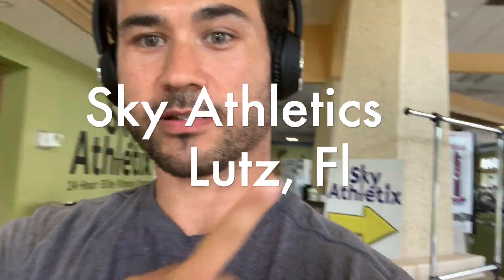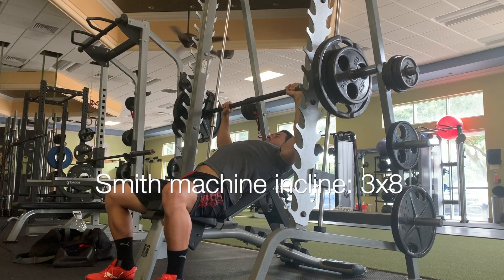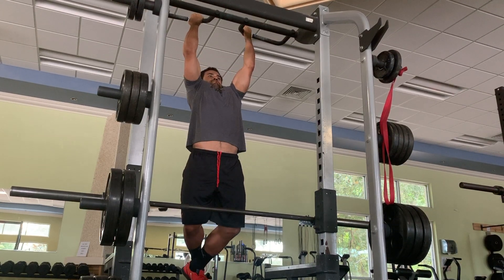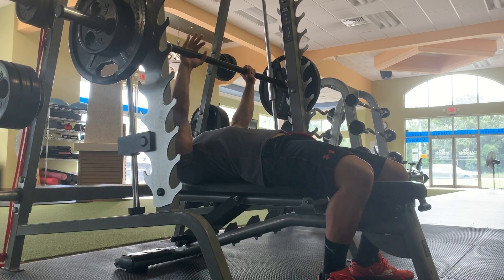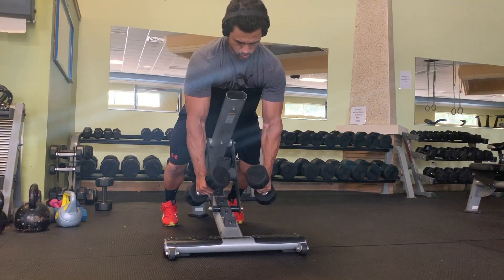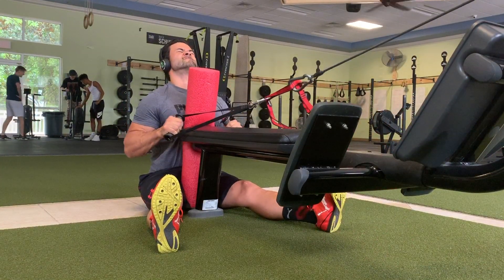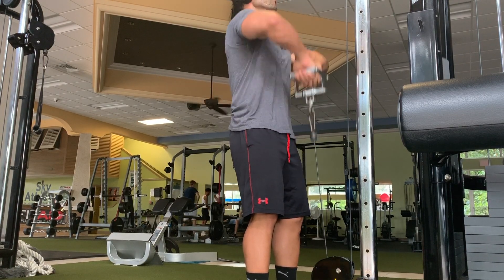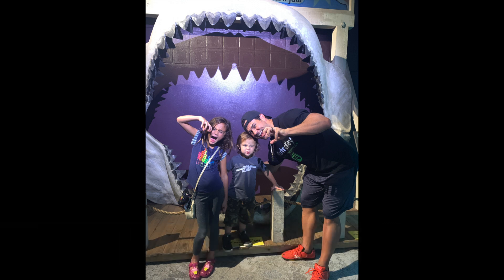First Upper Body Workout VLOG 1, Post 4 Day Water Fast, 8 Exercises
William Grazione
William_Grazione
Facebook.com/WilliamGrazione
Metabolicevolution.com

Lifting attachment (Daisy Chain)

Lifting hacks to manipulate strength curve